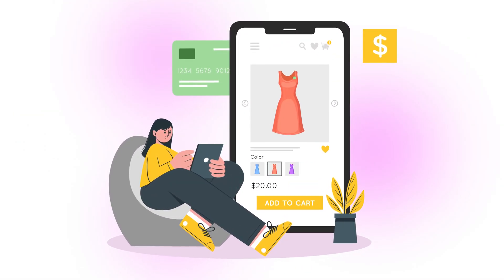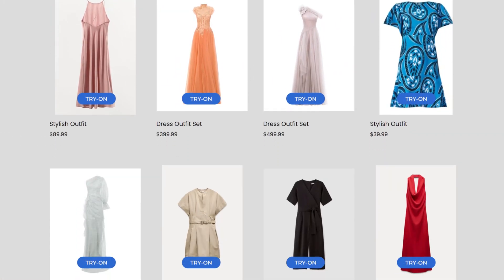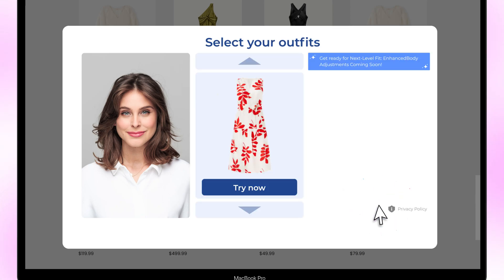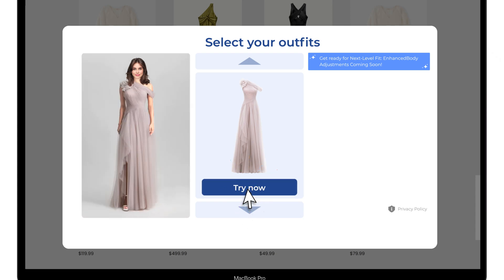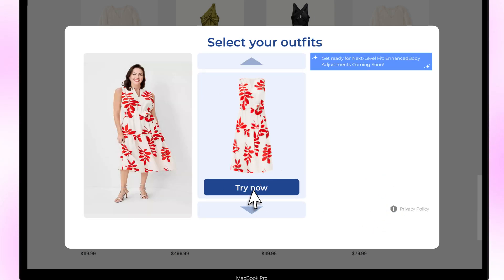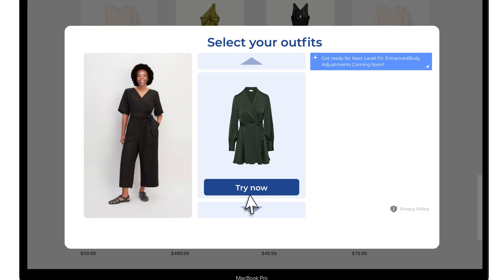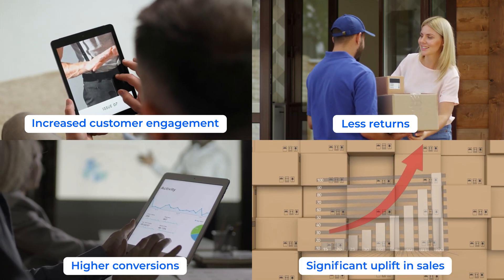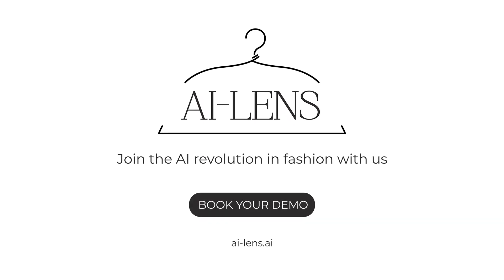AI Based Virtual Try-On Solution for Clothing by AI-LENS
This is demo video of AI based virtual try-on product by AI-LENS demonstrating how it works, its ease of use for shoppers and retailers and how it can help businesses for increased customer engagement , sales and conversions . for quick demo .